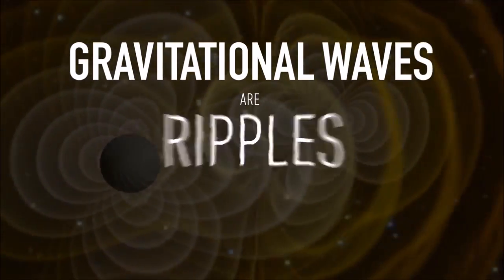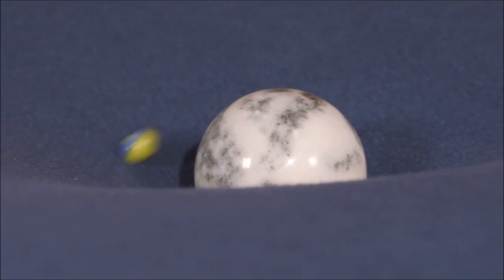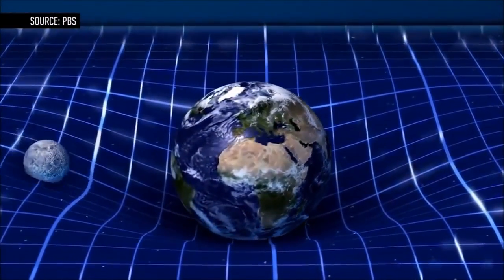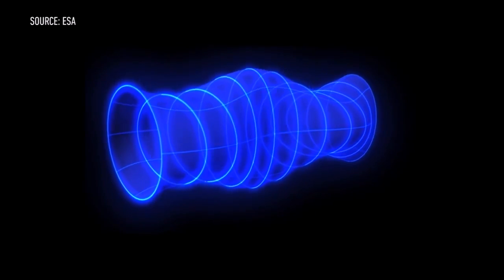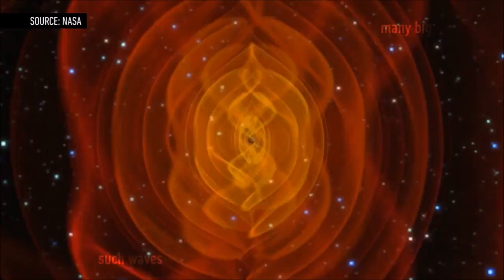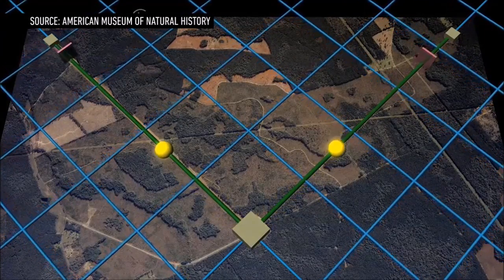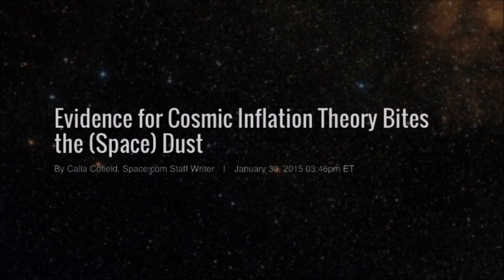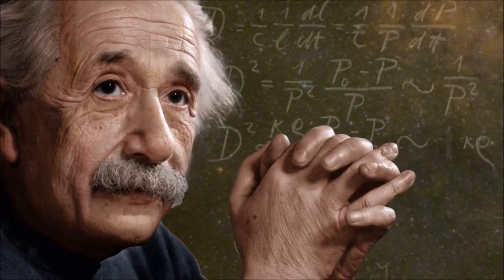What are gravitaional waves? Scientists have finally found gravitational waves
Scientists have finally found gravitational waves.
Scientists have finally proven Einstein's century-old theory about gravitational waves.
Gravitaional waves exist.
At last, scientists have validated a key part of Einstein's general theory of relativity. The National Science Foundation, Caltech and MIT have confirmed the existence of gravitational waves, or ripples in spacetime. Their two LIGO (Laser Interferometer Gravitational-wave Observatory) detectors measured atomic-scale differences on September 14th, 2015 that point to the collision of black holes (also a new discovery) 1.3 billion years ago, triggering gravity ripples that only just reached Earth. There have long been hints of these waves, but hard evidence has proven elusive until now.

You should see more breakthroughs like this in the future, too. The existing gear is likely to find more evidence, especially since researchers can up the sensitivity. Also, there are plans for an additional LIGO detector in India that will make it easier to pinpoint where waves are coming from.

Besides proving that Einstein had a solid idea, the findings promise to change how we study the universe. To date, researchers have had to observe the cosmos through light and other forms of electromagnetic radiation, which can only tell you so much about what's going on. Gravitational waves can reveal a lot about cataclysmic events in the universe, such as collisions between black holes, neutron stars being torn apart, supernovae and even traces of early expansion following the Big Bang. Effectively, scientists are removing a blindfold -- they could soon have a much more complete picture of space that answers some longstanding questions.